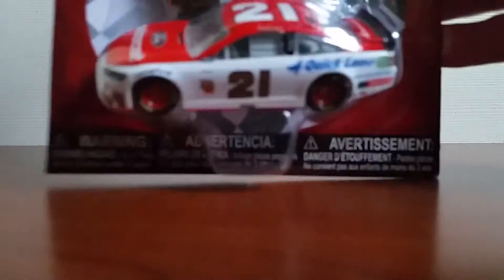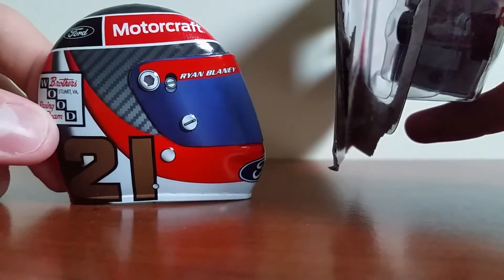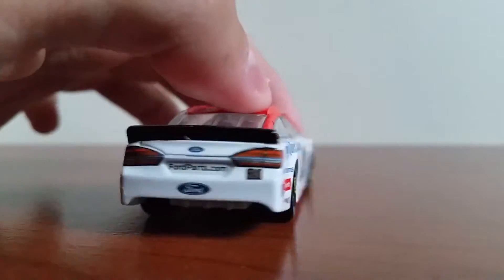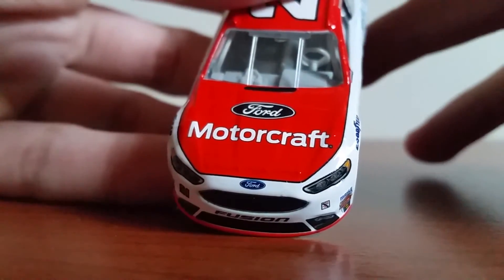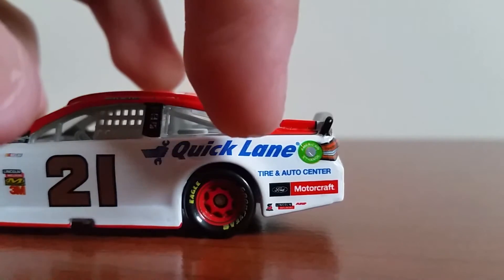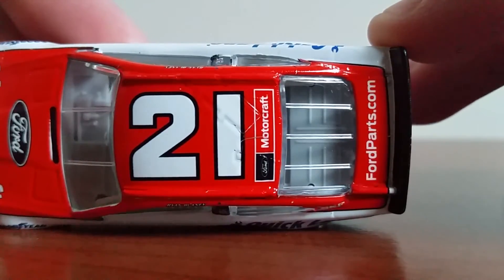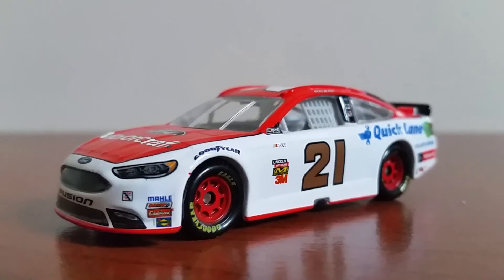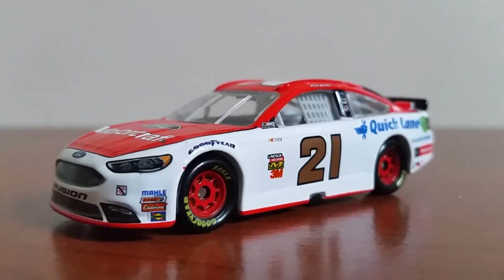NASCAR Diecast Review: NASCAR Authentics 2017 Ryan Blaney Motocraft 1:64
In this video I review Ryan Blaney's 2017 Motocraft Ford Fusion that was available in wave 4 of the 2017 NASCAR Authentics line.